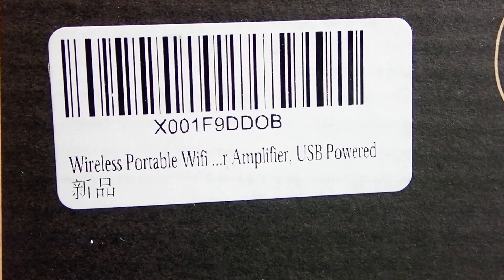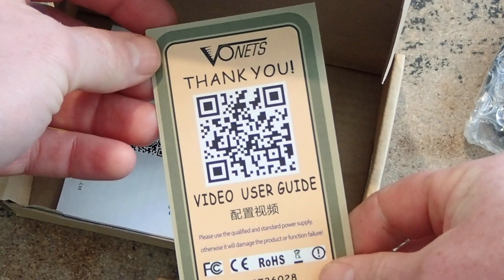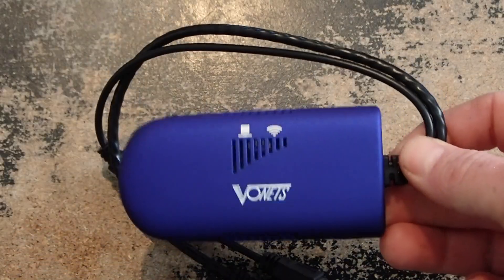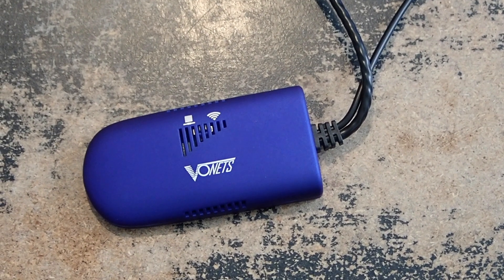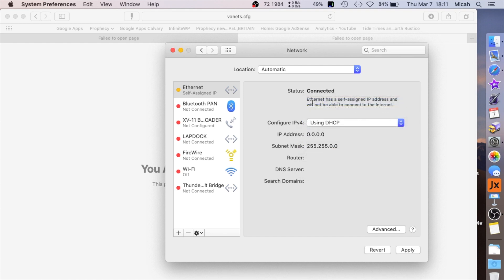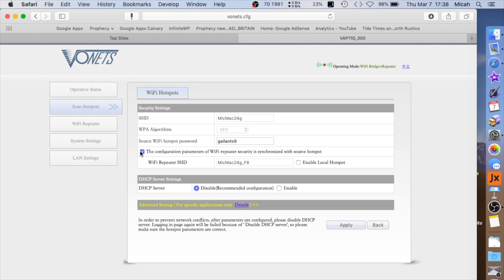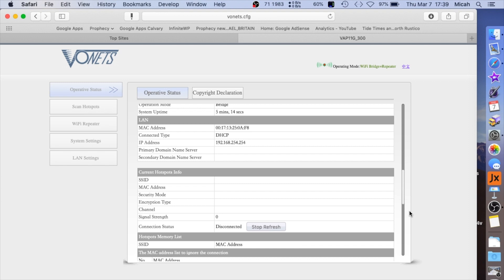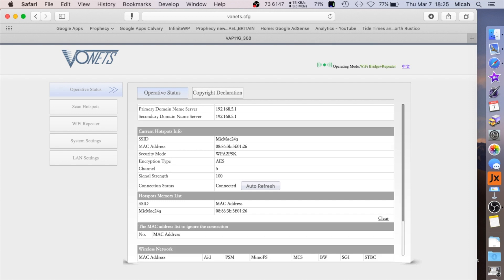Unbox / Review: Vonets Wifi Bridge / Repeater - VAP11G-300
This is a wifi bridge allowing you to get hardwired devices like a network printer onto your wireless network. About $33 on Amazon so a cheap way to get a wired device wireless!